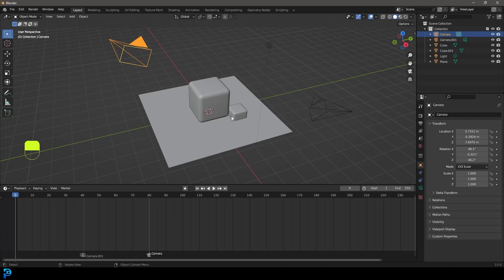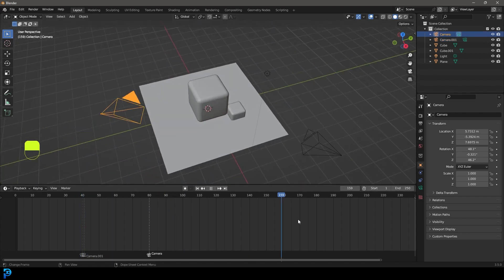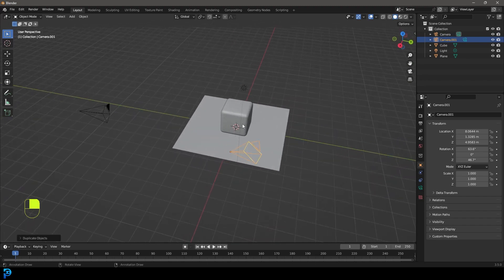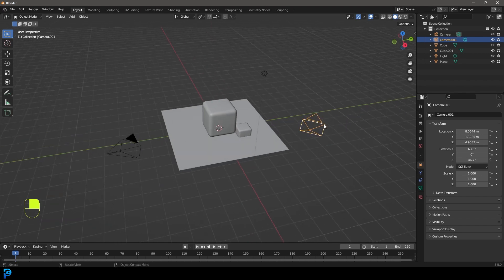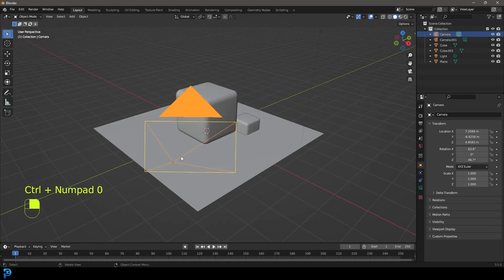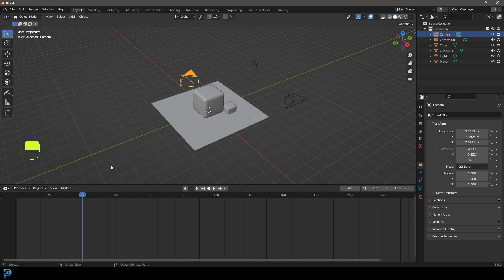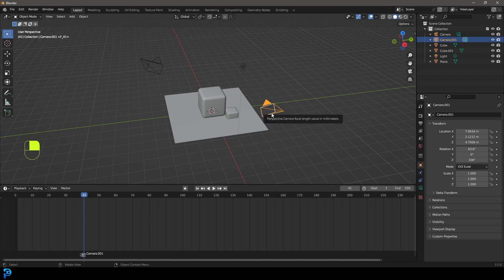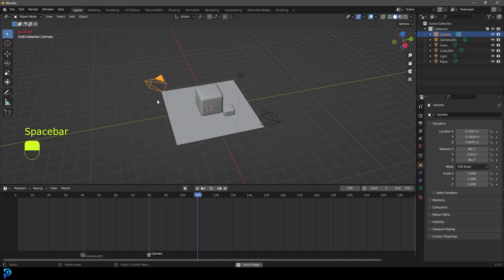Blender: Switch Cameras Along The Timeline | Quick Tip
Learn how to switch between cameras on Blender's timeline. This can be very handy for all sorts of animations, especially for making cuts.